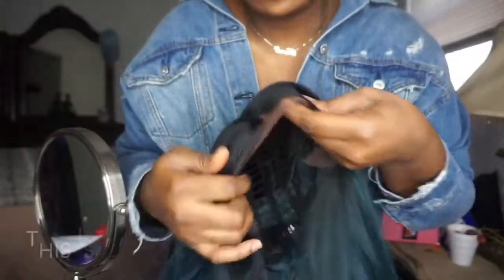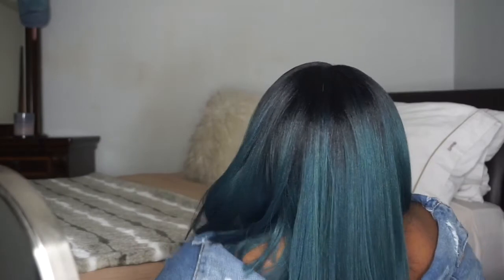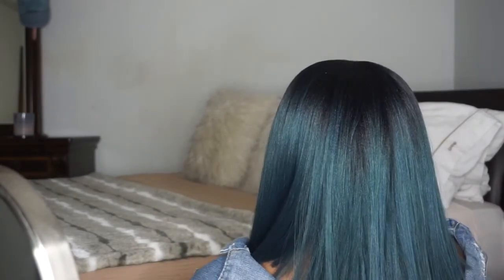BEST AFFORDABLE WIG $40 | BOBBI BOSS WIG YARA REVIEW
Hi guys! This video is about the $40 Blunt Cut BOB | Bobbi Boss Yara Lace Front Wig review.